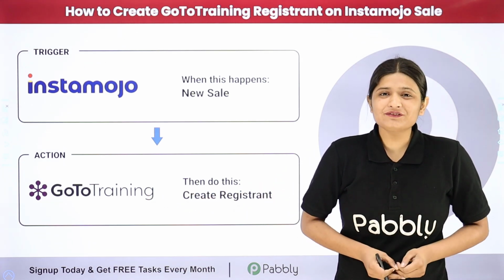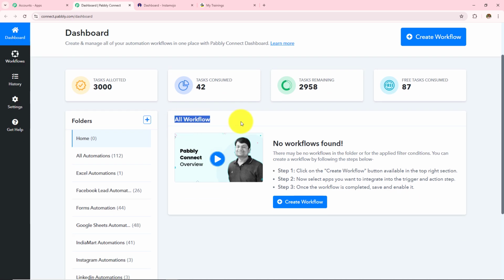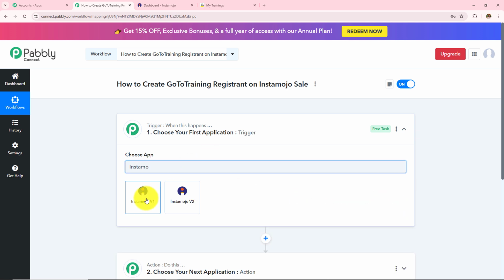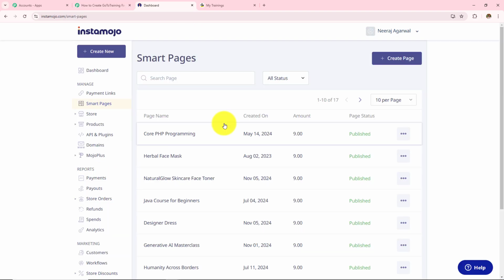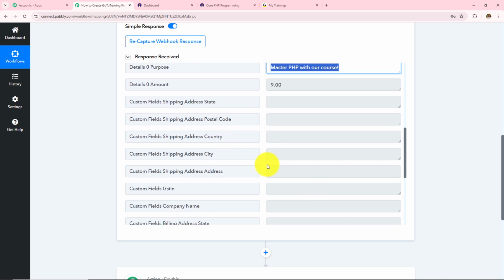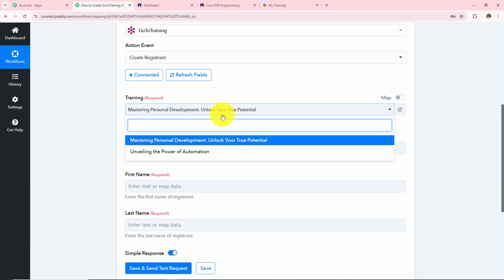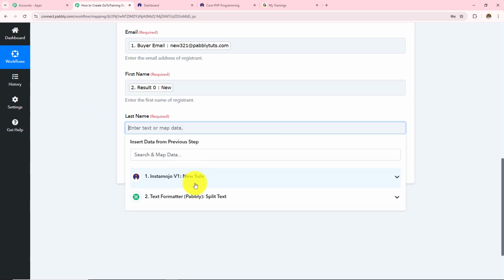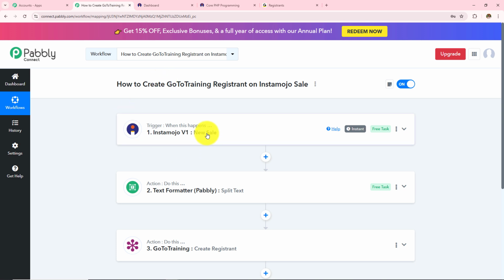How to Create GoToTraining Registrant on Instamojo Sale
In this video tutorial, we’ll guide you through the process of automatically creating a GoToTraining registrant whenever a sale is made through Instamojo, using Pabbly Connect.

Instamojo is a popular payment gateway for businesses, while GoToTraining is a powerful platform for hosting interactive training sessions. By integrating Instamojo with GoToTraining via Pabbly Connect, you can automate the registration process, ensuring that every customer who makes a purchase is seamlessly added to your GoToTraining sessions without manual intervention.

This step-by-step guide will help you save time, improve efficiency, and provide a better experience for your training participants by leveraging automation.

Use Case:
For my training business, I can automatically create a new registrant on GoToTraining whenever a customer makes a payment through Instamojo. This integration simplifies the process of managing training sessions, ensuring that all paying customers are added to the relevant training program without delay. It helps streamline my workflow and ensures customers are well-prepared for upcoming sessions, improving their overall experience.

Benefits of Pabbly Connect:

1. Automation: Save time, money, and resources by automating tasks.

2. Integration: Connect various web services to create efficient workflows.

3. Security: Enjoy industry-standard security for your data.

4. Scalability: Easily add new applications and services to your workflow.

5. Cost-effective: Choose from plans suitable for different business sizes, with no charges for internal tasks.